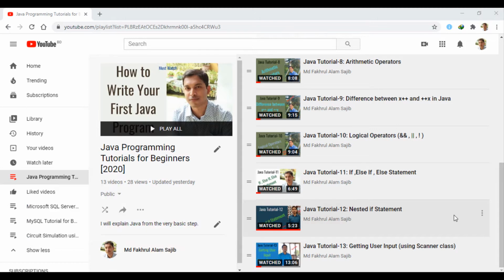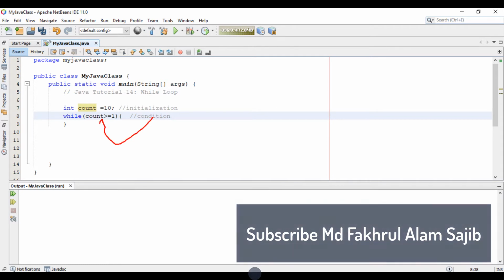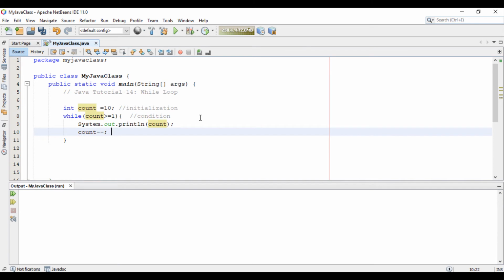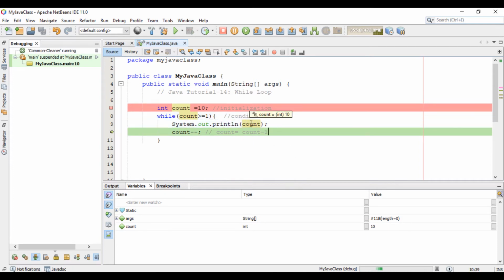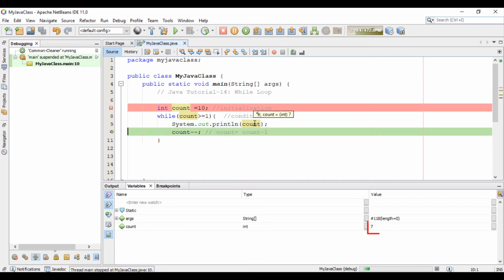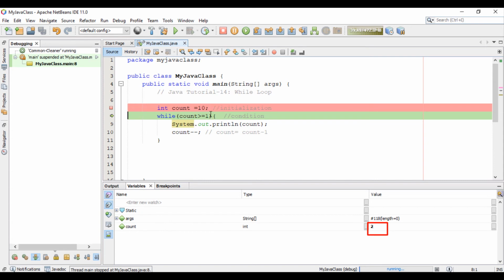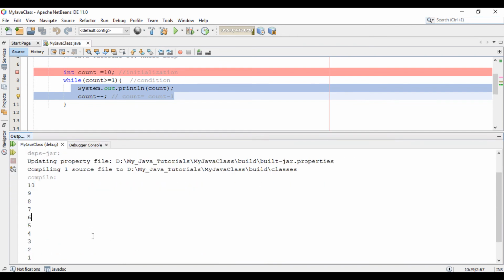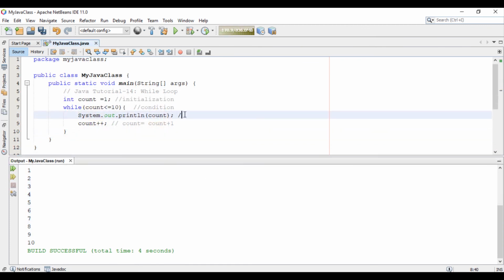Java Tutorial-14: While Loop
In this video tutorial, we are going to learn about while loop in Java.

The while loop continually executes a block of statements while a particular condition is true. Its syntax can be expressed as:

while (condition) {
     statement(s)